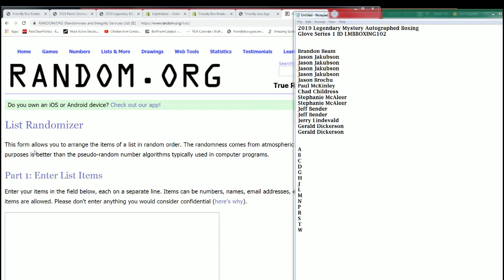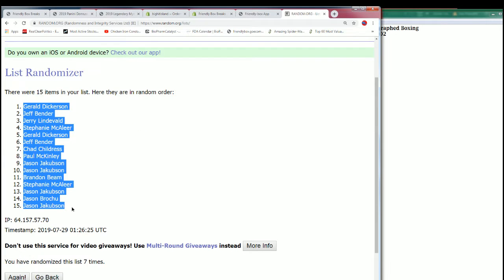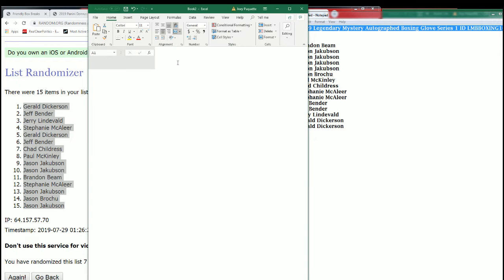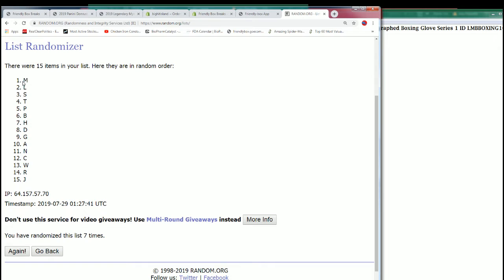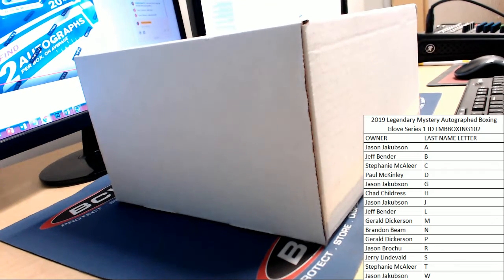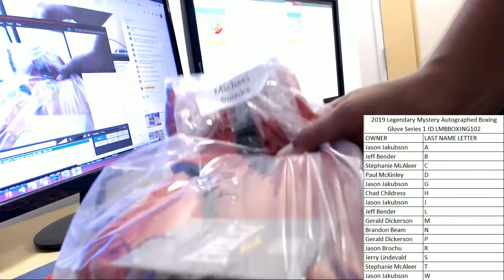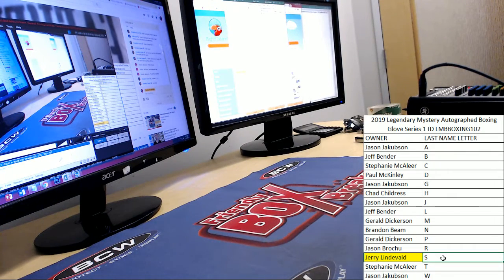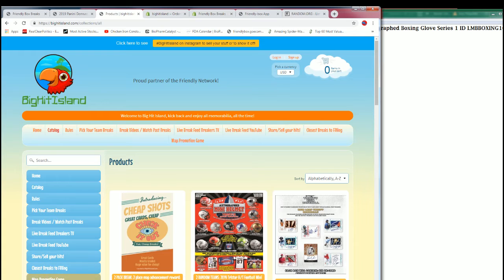2019 Legendary Mystery Autographed Boxing Glove Series 1 ID LMBBOXING102